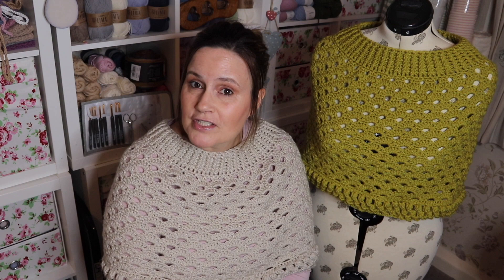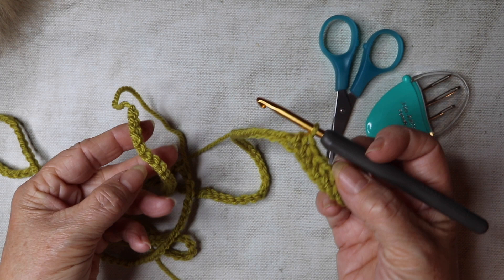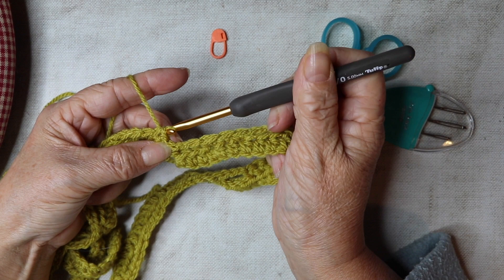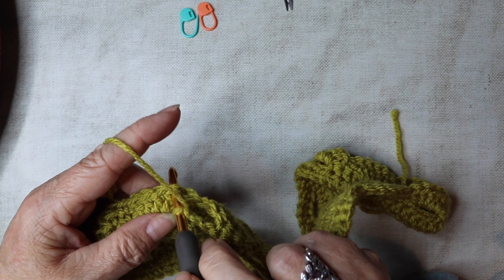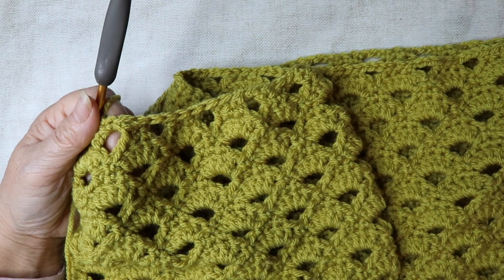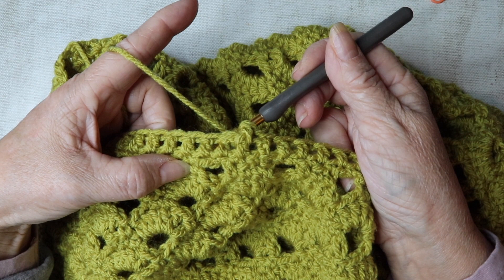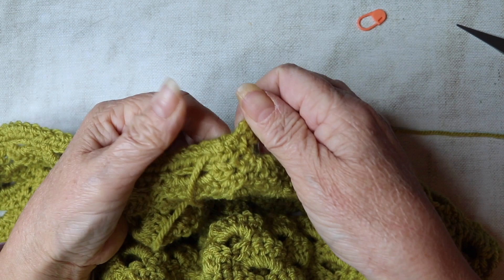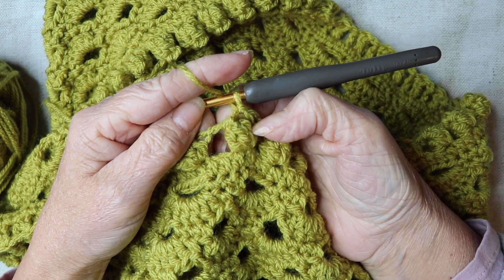How To Crochet A Shoulder Snug Wrap Poncho Tutorial - Honeycomb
These shoulder snug wrap poncho styles are proving very popular so I have added to my collection with this new design .. The Honeycomb Shoulder Snug Wrap it's super stylish and so warm and cosy that once you have made one you will make lots more. Simple step-by-step crochet tutorial suitable for all skill levels I love sharing my free crochet patterns with you and making these easy step by step tutorials why not grab a 5mm crochet hook and some aran weight yarn and I will show you how easy it is to make!

💗Etimo Tulip Crochet hook 5mm

💗Stylecraft Aran Yarn

Please feel free to message me if you have any crochet-related problems I am always happy to help and I will answer within 24 hours!

Jayne
Loopy Mabel